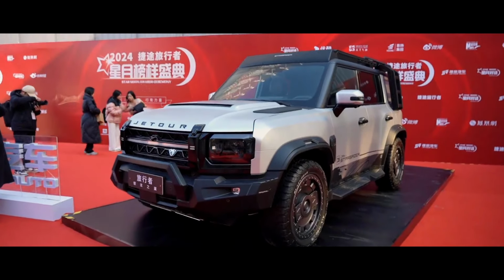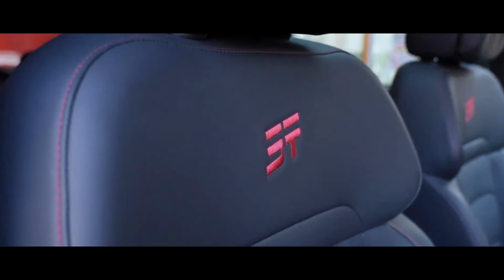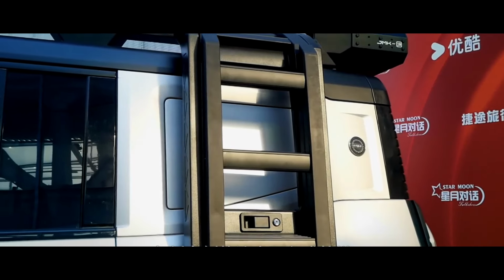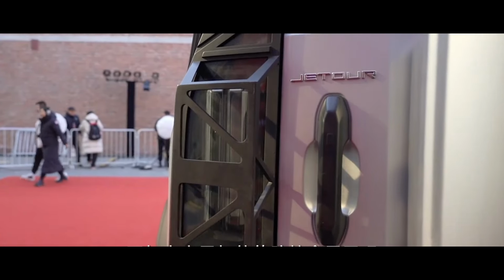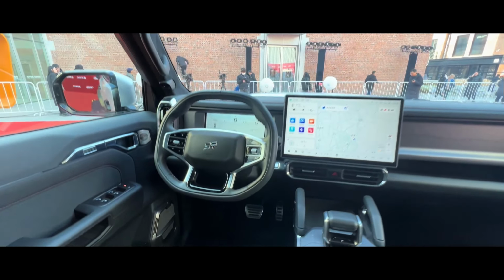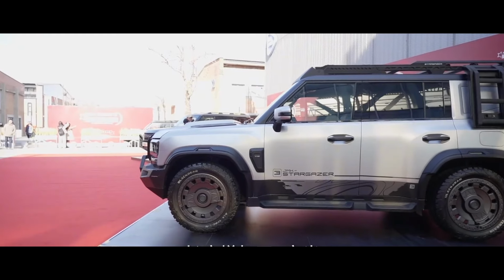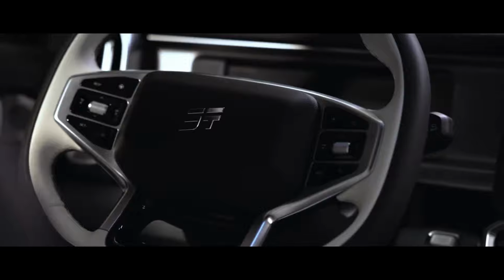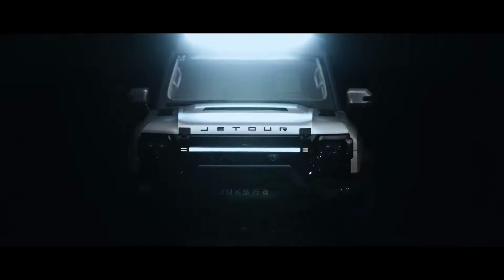2024 Jetour Traveller Stargazer - Best Compact Off-road SUV Features | Chinese Land Rover Defender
All-new 2024 Jetour Traveller Stargazer - Best Compact Off-road SUV Features | Chinese Land Rover Defender
The Chinese automotive giant, Chery Auto, has Revealed the Jetour Traveller Stargazer, a new multi-purpose SUV model. It is Brand's 4-wheel drive model designed in the style of off-road vehicles for the Chinese market, known as Silver Dragon Wing Edition in China. Serving as the inaugural vehicle under the JMK sub-brand, the Silver Dragon Wing has undergone various upgrades, enhancing its overall rugged appeal.

In terms of Exterior design, the Jetour Traveller Stargazer is equipped with accessories that enhance the vehicle's robustness. Included are features like an external storage compartment on one side and a fold-down ladder on the other. The SUV also boasts a roof rack, giving it a distinct appearance reminiscent of the Land Rover Defender, especially when viewed from the rear.

In terms of other modifications from the base version, Stargazer will feature a new front bumper with an integrated bull bar, a ventilated hood, LED strips on the front grille, and side steps, and a protective cover for the taillights. Additionally, there's a newly designed storage compartment on the tailgate, resembling a spare wheel mount. The SUV rides on a set of 20-inch wheels fitted with 255/55R20 tires, ready to tackle diverse road surfaces.

Inside the 2024 Stargazer cabin, you'll find a 10.25-inch LCD dashboard paired with a 15.6-inch central control screen, equipped with the Qualcomm 8155 chip that supports FOTA updates. Additional features include a premium audio system with 12 SONY speakers, an automatic air conditioning system, a panoramic sunroof, and an electric tailgate.

The overall dimensions of the JMK Traveller Stargazer measure 4782 mm in length, 2036 mm in width, and 1960 mm in height. It features a substantial wheelbase spanning 2800 mm.

The Jetour JMK Traveller Stargazer maintains its powertrain with a 2.0T engine model SQRF4J20 coupled with a 7-speed automatic dual-clutch transmission, delivering a robust performance with a maximum power output of 187 kW and a peak torque of 390 Nm. Notably, the fuel consumption is recorded at 10.89 L per 100 km. Additionally, the new car comes equipped with an XWD fully automatic intelligent four-wheel-drive system, enabling automatic distribution of torque to the rear wheels for enhanced driving dynamics.

The Jetour Traveller Stargazer will cost from £24400 and the previous version Jetour Traveller light off-road SUV price will start from £15600 – £20600

جيتور ترافيلر ستارجازر2024 الجديدة كليًا - أفضل ميزات سيارات الدفع الرباعي للطرق الوعرة ذات الميزانية المحدودة | لاند روفر ديفيندر الصينية
まったく新しい 2024 Jetour Traveler Stargazer - 最高の予算のオフロード SUV の特長 | 中国ランドローバー ディフェンダー
Jetour Traveller Stargazer ใหม่ล่าสุดปี 2024 - คุณสมบัติ SUV ออฟโรดราคาประหยัดที่ดีที่สุด | ผู้พิทักษ์แลนด์โรเวอร์ของจีน
totalmente nuevo Jetour Traveler Stargazer 2024: las mejores características del SUV todoterreno económico | Land Rover Defender chino